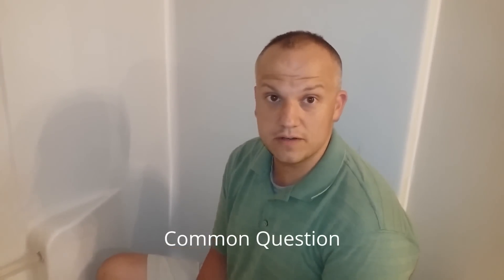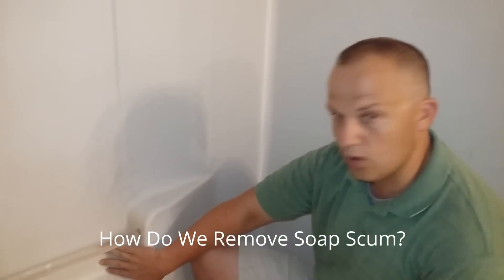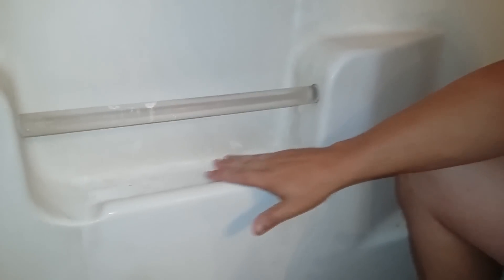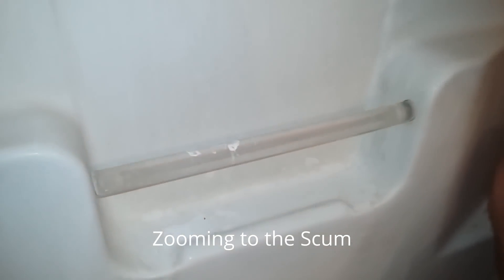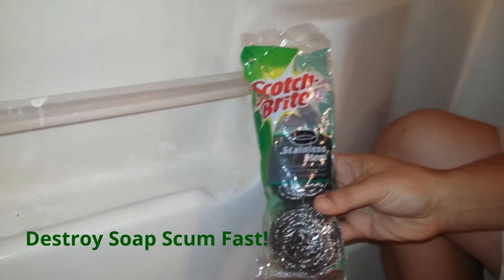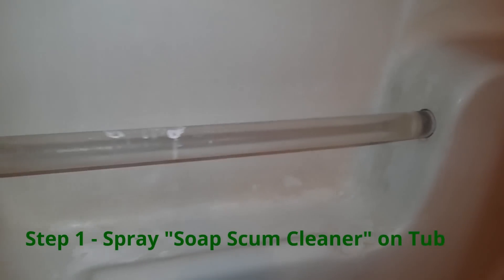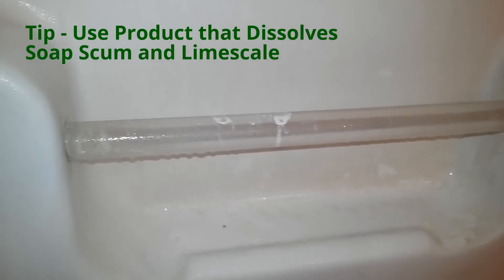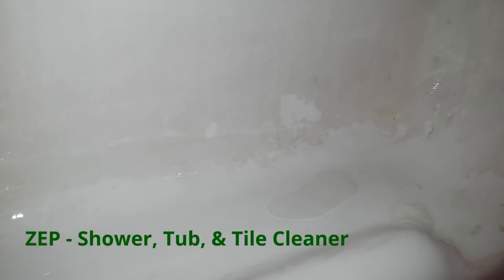How Do I Clean Soap Scum on My Bathtub? test for scratching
What is Soap Scum?  Soap Scum is the result of a reaction between the minerals in your water and soap.  Lets go a little deeper with this answer.
Often we hear water described in 2 ways:  Hard Water and Soft Water.  Water is said to be "Hard" when it has chemicals in it such as Calcium and Magnesium:  the higher the concentration of these chemicals, the "harder" your water is, and vice versa.

Chances are, if you have lots of soap scum, you have hard water.  If you would like to prevent it, consider buying some sort of "water softener for your bathroom.

In this video, we discuss how to remove Soap Scum from your Bathtub.  If you don't have the right tools, it can be difficult and frustrating.

In this video, I use Soap Scum Remover and Scotch-Brite Pads to Clean this tub.  With the right products, its easy!